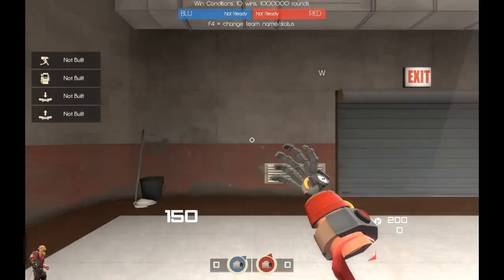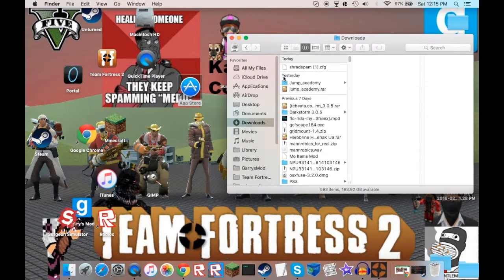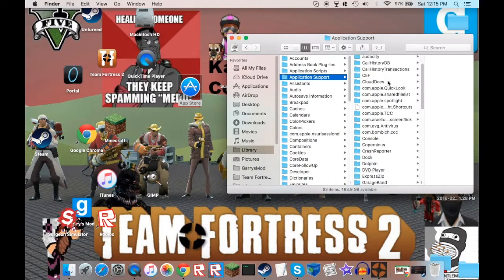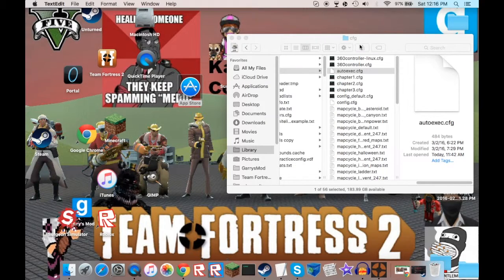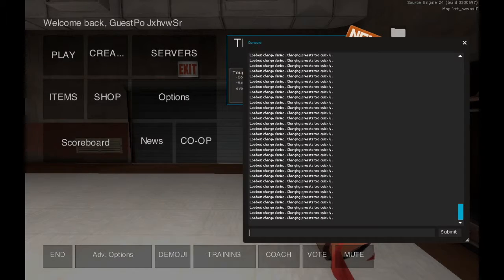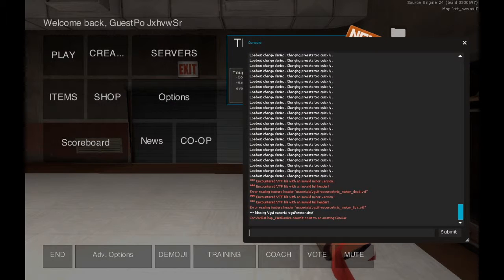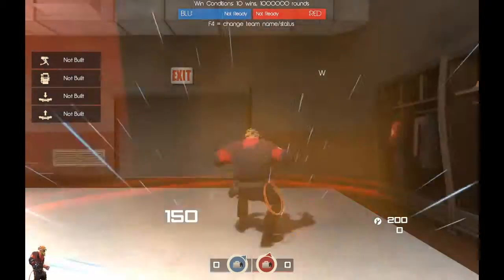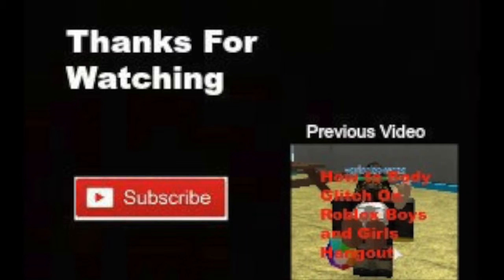How To Install "Shred Alert Spam" Script To TF2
Minecraft Server Ip / I dont own it: moderncraft.no-ip.org
Skype: GuestPo